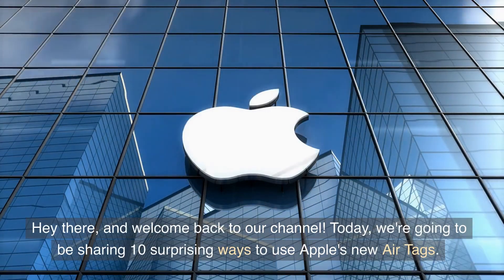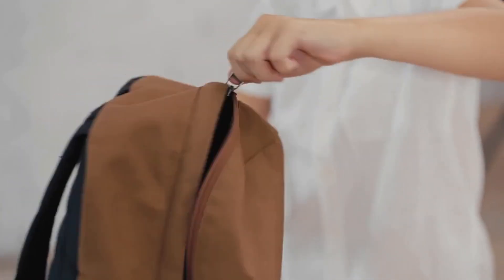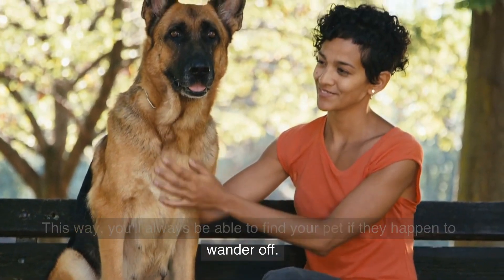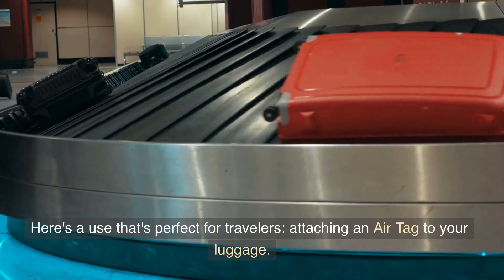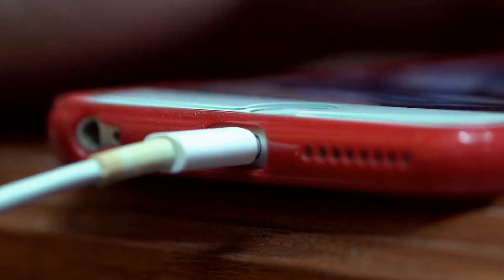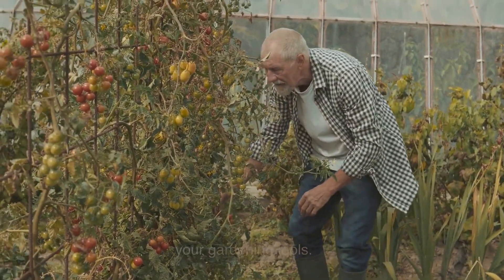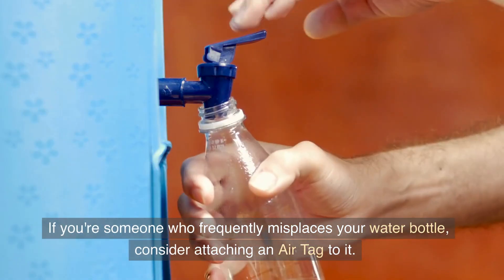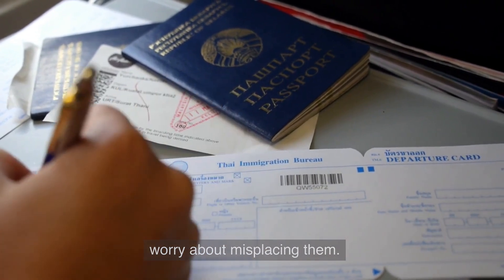10 Surprising Ways to Use Apple AirTags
Get your Apple AirTag Today 👇

Looking for an easy way to keep track of your important items? Look no further than Apple's AirTags! These small, circular tracking devices can be attached to anything from keys to pets, and can be located using the "Find My" app on your iPhone. AirTags are durable, with a water and dust resistance rating of IP67, and feature end-to-end encryption to protect your location data. Plus, you can customize them with over 100 Emoji to make them even more unique. Don't lose track of your stuff any longer – get yourself a set of AirTags today!